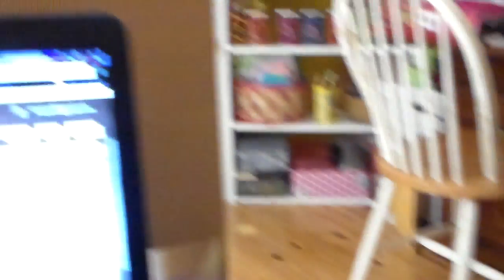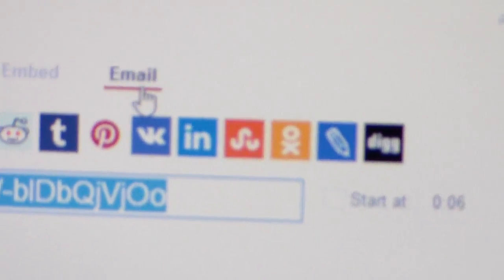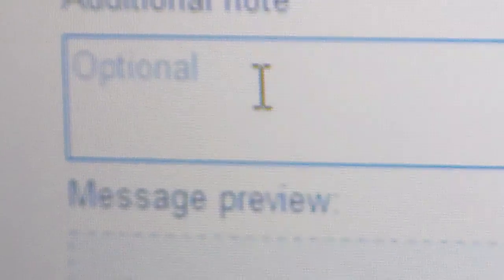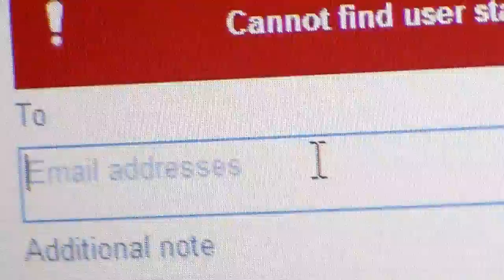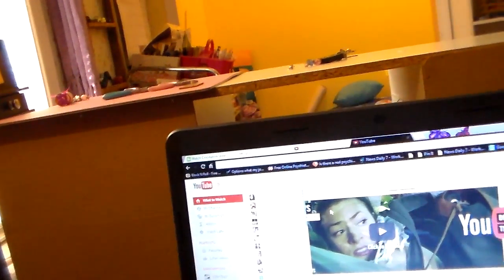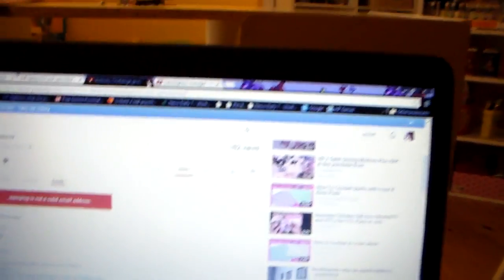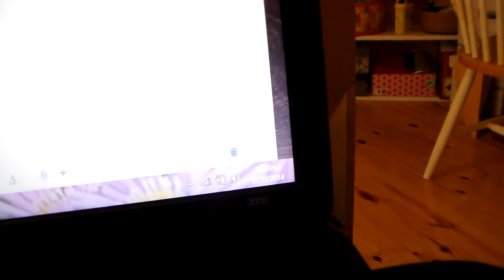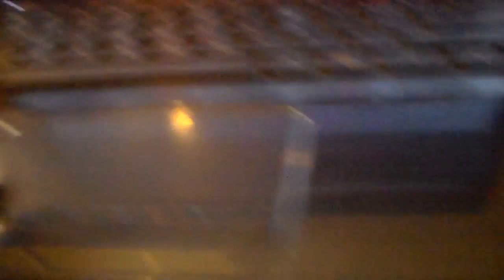i need help from my sister becca r anybody else. lol